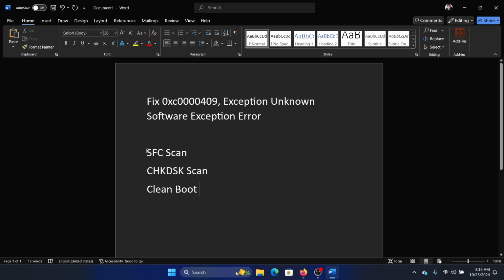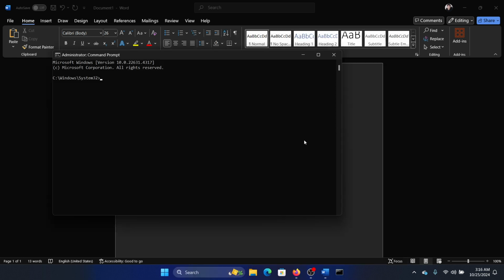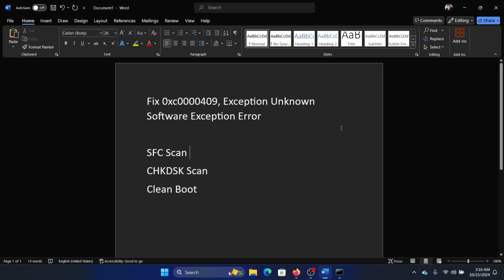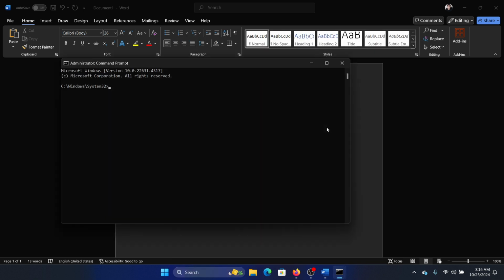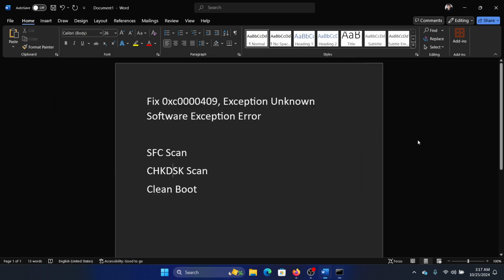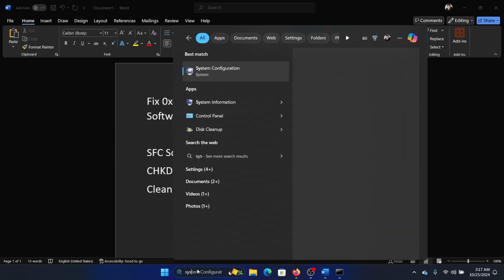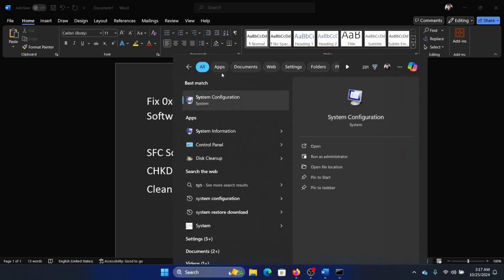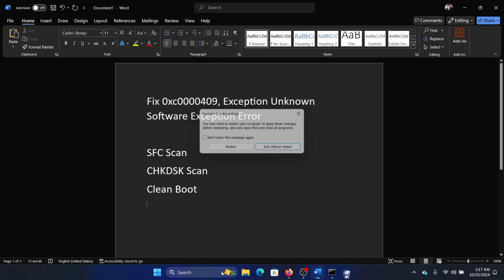How to Fix 0xc0000409, Exception Unknown Software Exception Error on Windows 11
Video Title: How to Fix 0xc0000409, Exception Unknown Software Exception Error on Windows 11

If you wish to 0xc0000409, Exception Unknown Software Exception Error, then please watch this video.